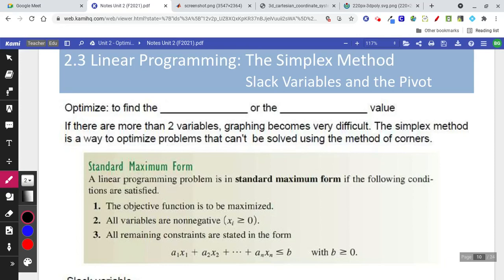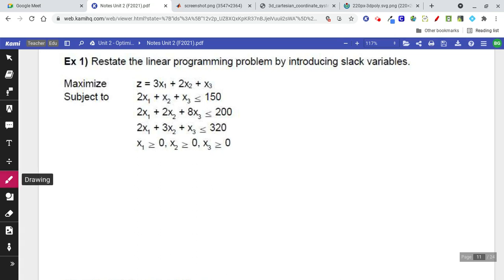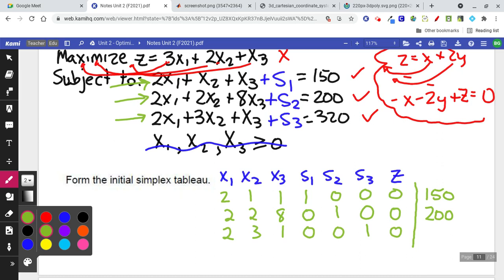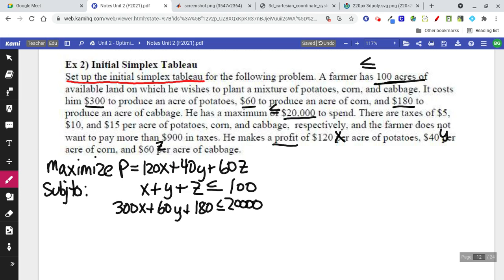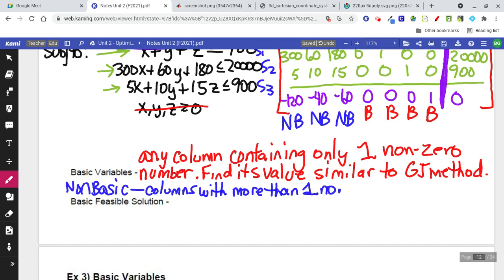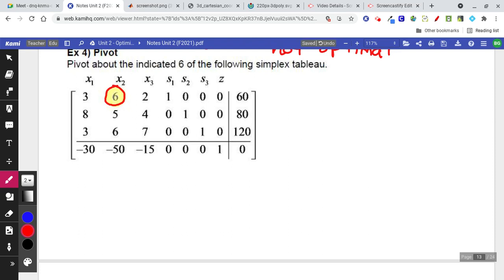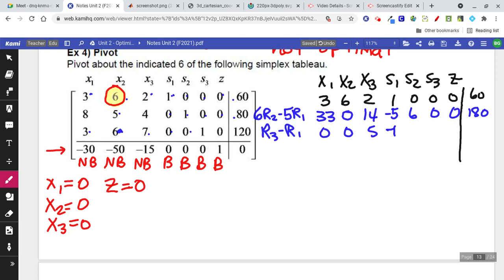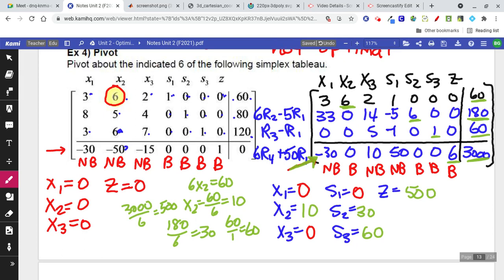FM 2.3 (F2021)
2.3 Simplex Method (Slack Variables and the Pivot)
Simplex tableau, Pivot element, Basic and non-basic variables